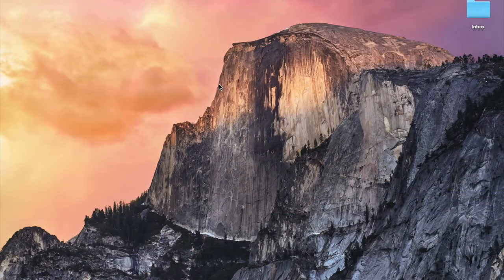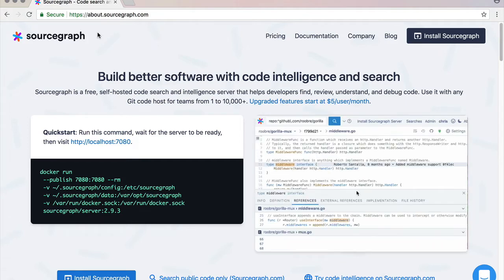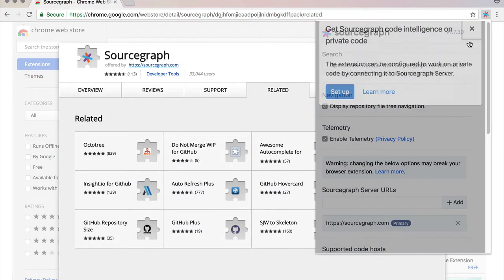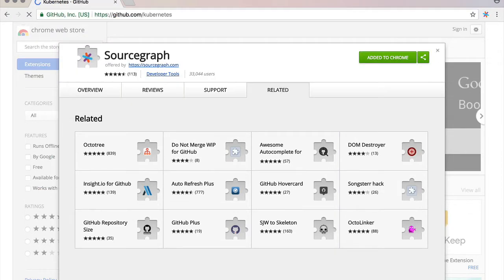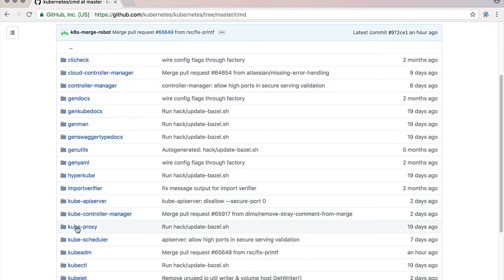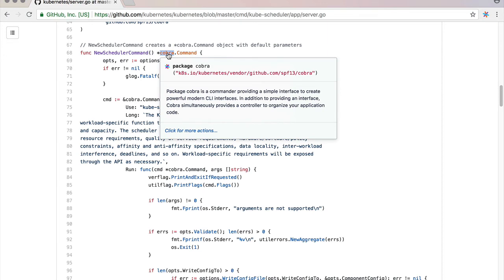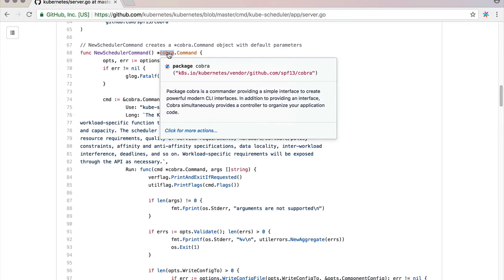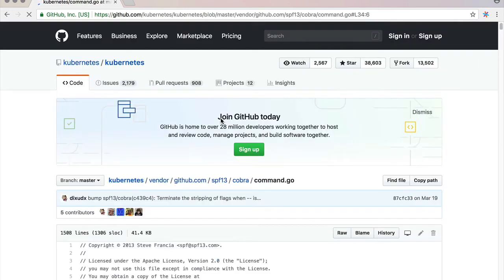Using Sourcegraph on GitHub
See how the Sourcegraph browser extension can supercharge your GitHub experience with two killer code intelligence features you've only previously had in your IDE; hover tooltips for docs, and go to definition.